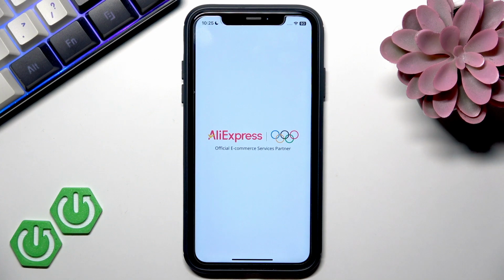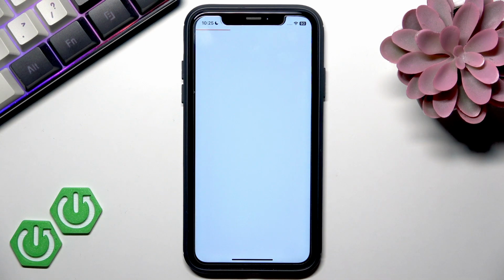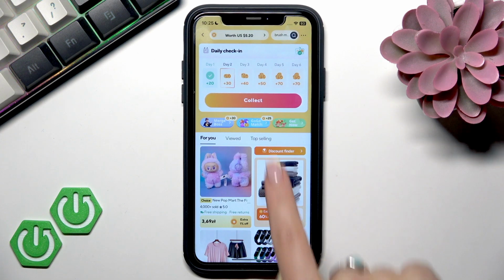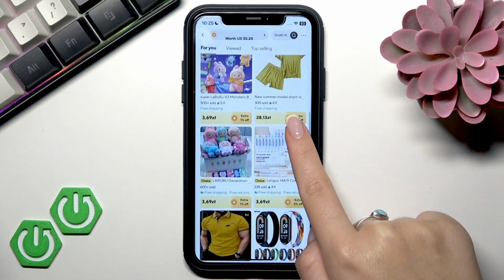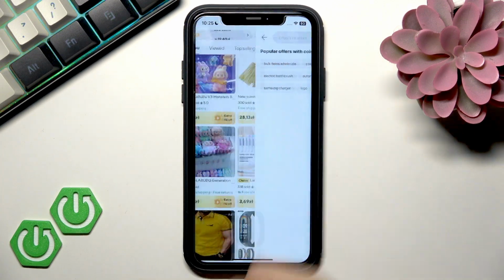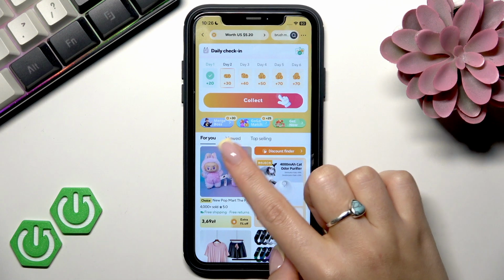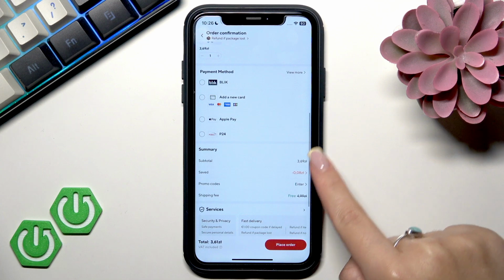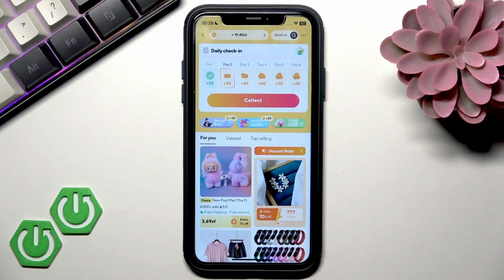How To Buy With Coins On AliExpress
If you want to save money while shopping on AliExpress, using coins for discounts is a great option. In this video, we show you step by step how to buy with coins on the AliExpress app. You’ll learn how to find the coins section, collect and earn coins, search for products that support coin discounts, and apply your coins at checkout for instant savings. Whether you’re new to AliExpress or just want to make the most of your coins, this guide will help you use the AliExpress app to get the best deals. Follow along to see exactly how to use your coins for purchases and enjoy extra discounts on your favorite products.

How to buy with coins on AliExpress app?
How to find products that support coins discounts on AliExpress?
How to use AliExpress coins for discounts when shopping?

0:00 Introduction
0:05 Open AliExpress app and go to Account
0:15 Find and collect coins
0:25 Search for products with coin discounts
0:40 Use coins at checkout for a discount
1:10 Final tips and summary